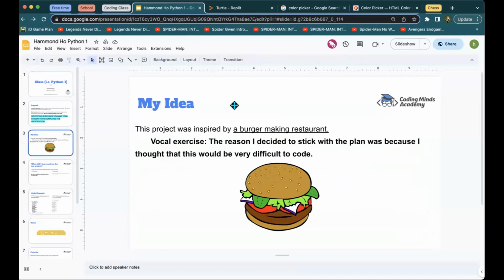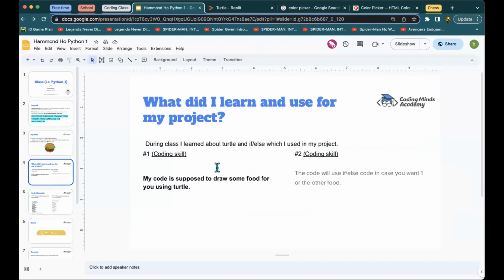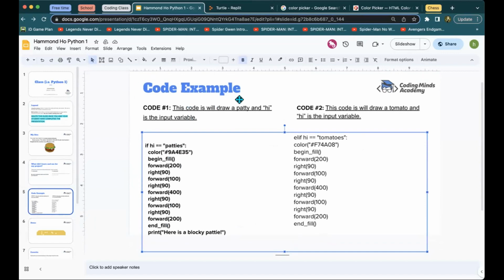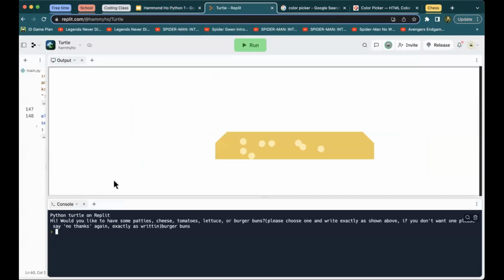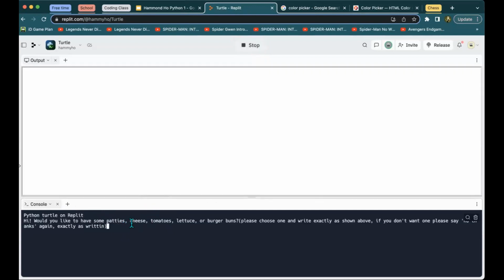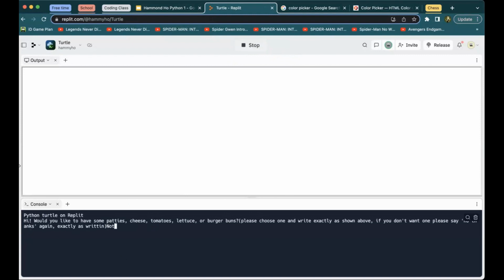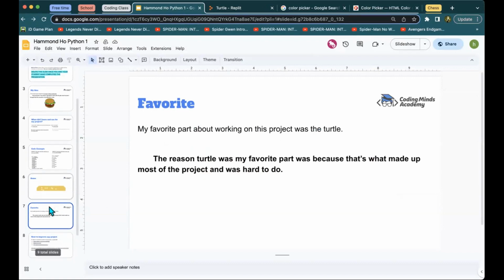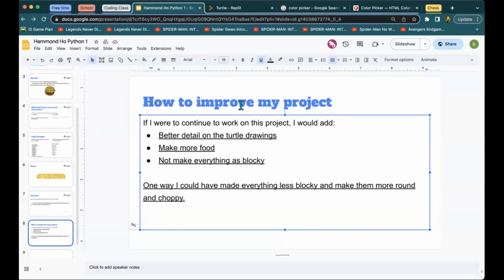Mon Python 1 400 pm Hammond